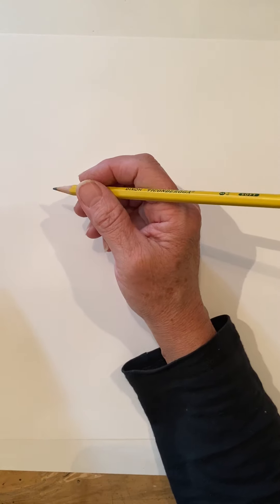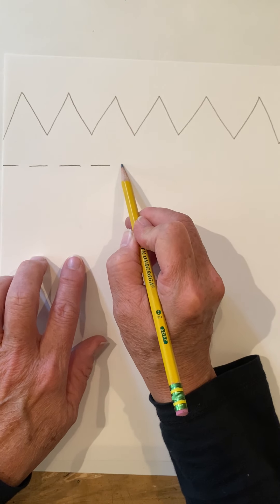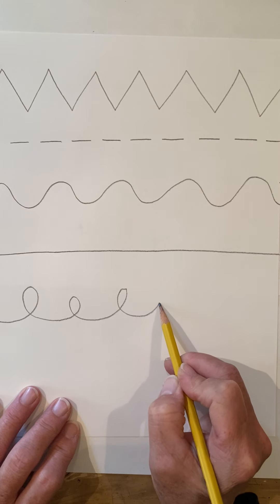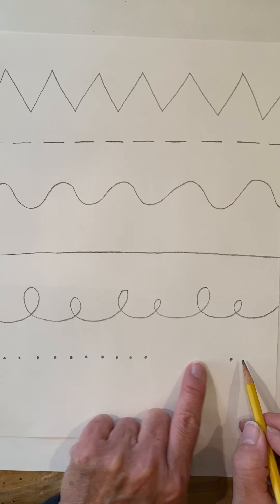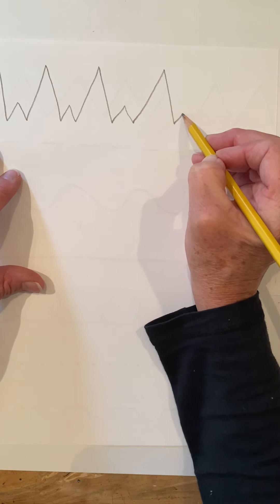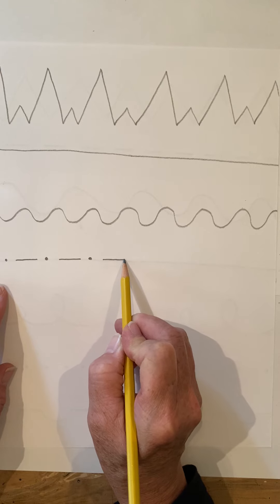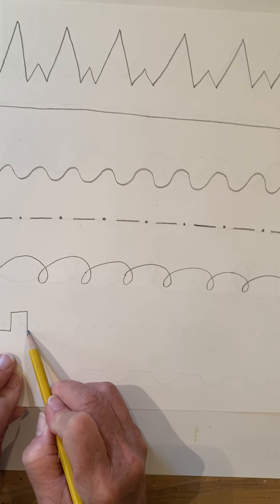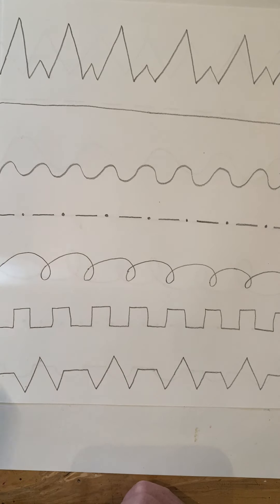Week 7, kindergarten- line practice